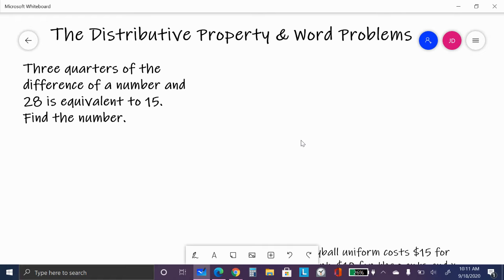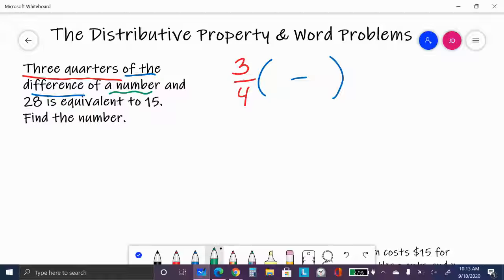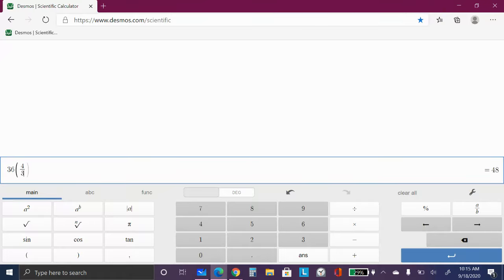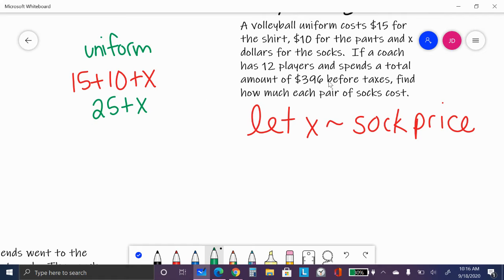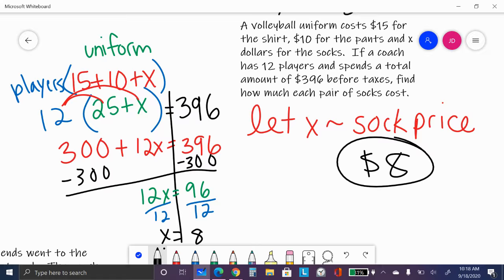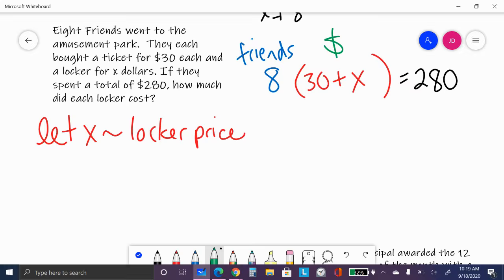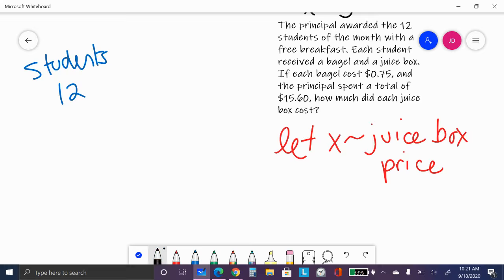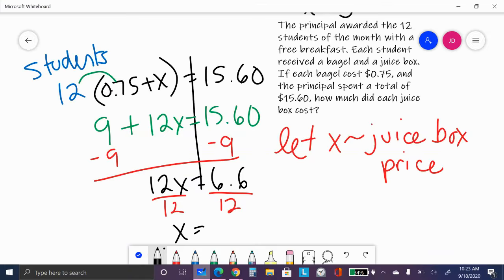Equations: The Distributive Property and Word Problems